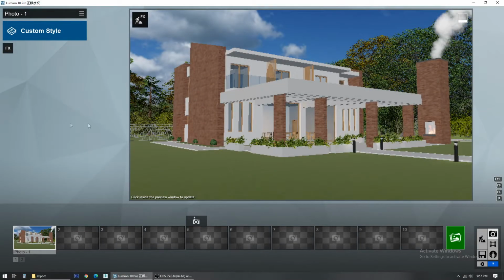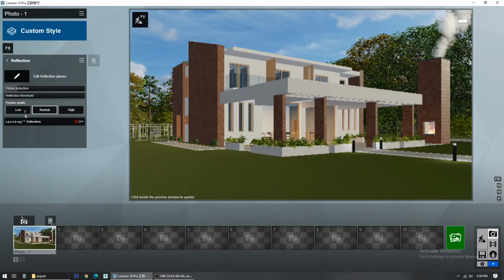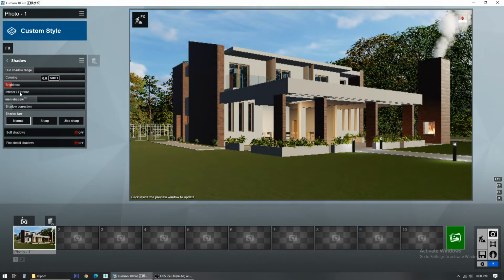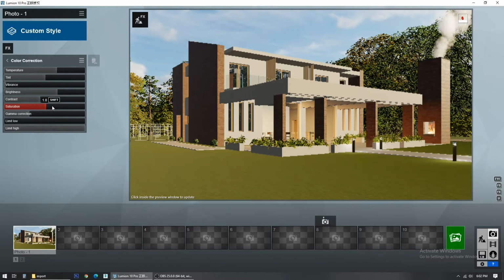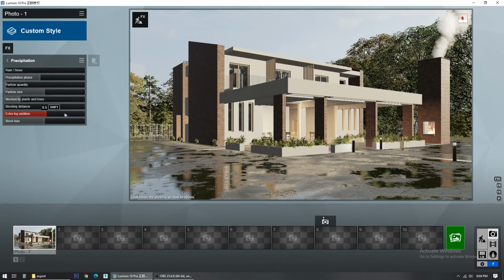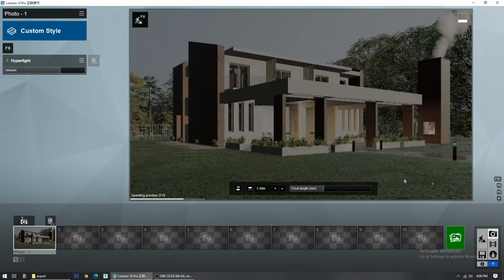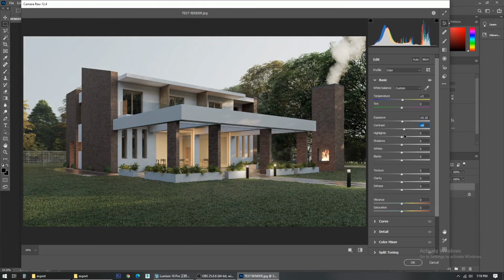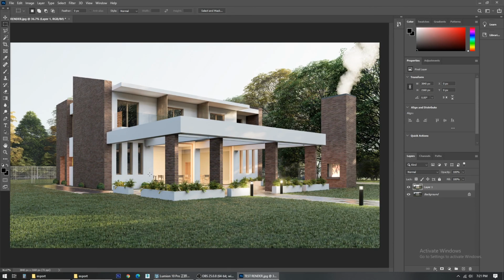LUMION EXTERIOR RENDERING TUTORIAL l DOWNLOAD FREE EFFECTS